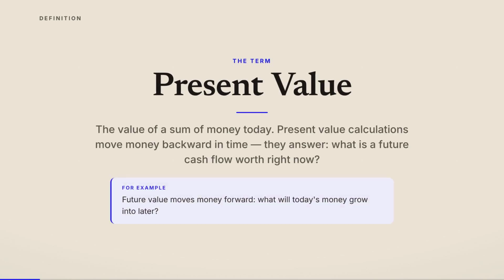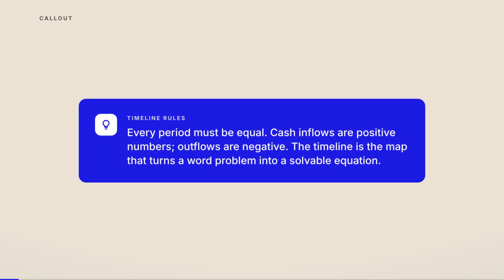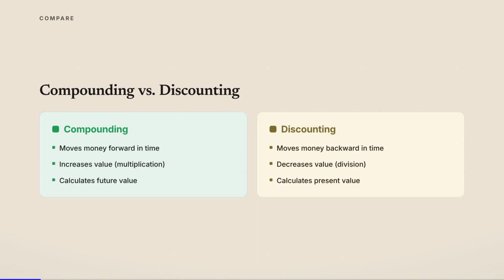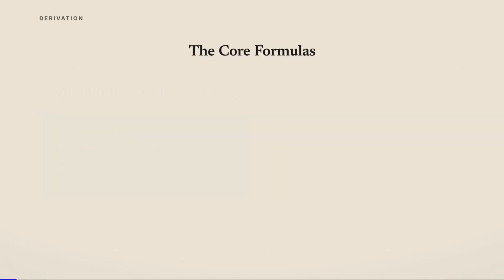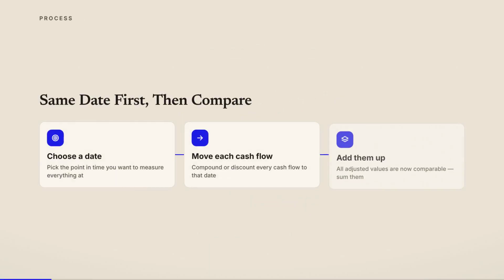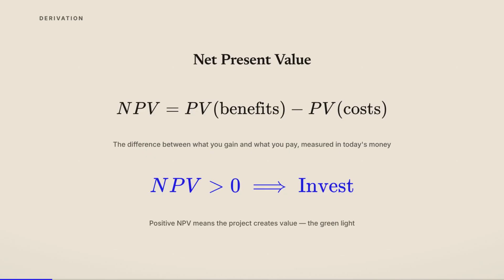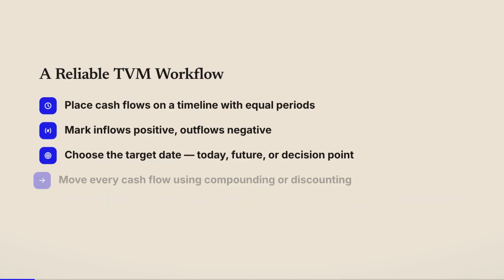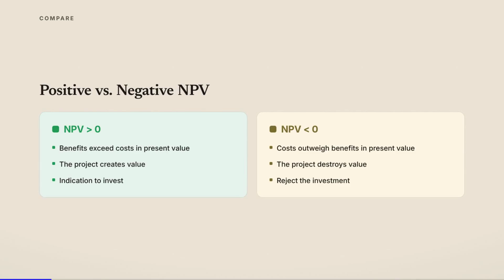Present Value vs Future Value: Which One Matters More?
💰 Why is $100 today worth more than $100 next year?

The answer lies in one of the most important concepts in finance—the **Time Value of Money (TVM)**.

In this video, you'll learn how money grows over time, how to calculate Present Value (PV), Future Value (FV), and Net Present Value (NPV), and why these concepts are essential for investment decisions, business valuation, and financial planning.

### In this lesson you'll learn:

✅ What is the Time Value of Money (TVM)?
✅ Present Value (PV) Explained
✅ Future Value (FV) Explained
✅ Net Present Value (NPV) Explained
✅ Discount Rate and Compounding
✅ Investment Decision Making
✅ Capital Budgeting Basics
✅ Real-World Business Examples
✅ Step-by-Step Finance Calculations

Whether you're an MBA student, finance professional, entrepreneur, business owner, or preparing for exams, this lesson will help you master one of the most fundamental topics in finance.

Perfect for:
• MBA Students
• Finance Students
• Business Professionals
• Entrepreneurs
• Investment Analysts
• CFA & ACCA Learners
• Anyone learning Corporate Finance